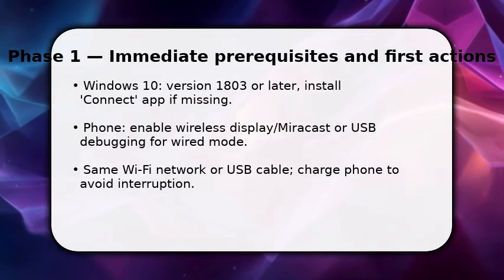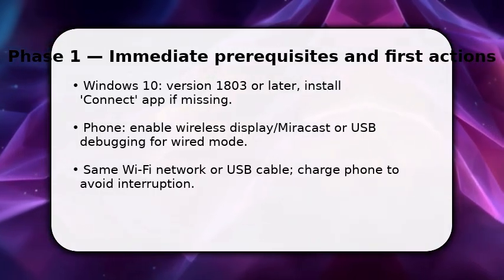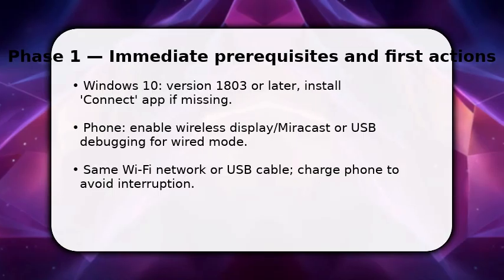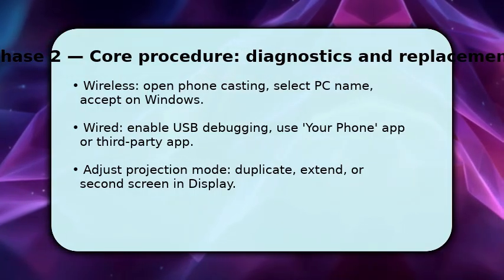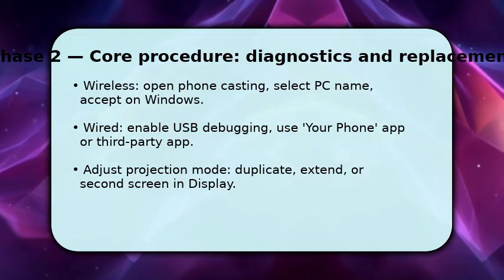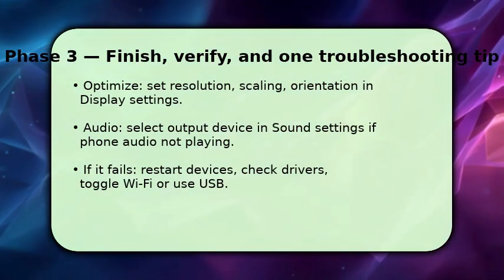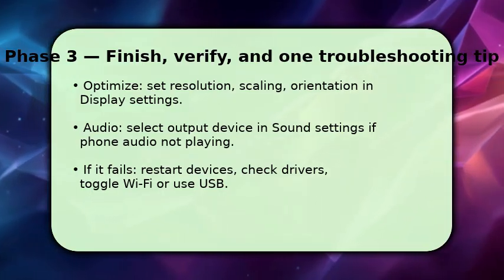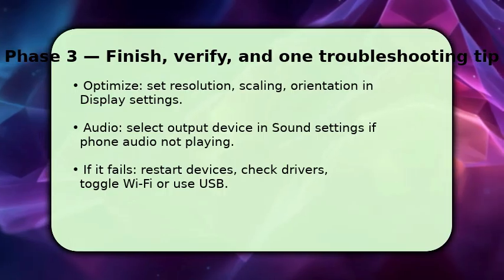How to Connect Phone Screen to Windows 10 - Easy Guide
How to Connect Phone Screen to Windows 10 - Easy Guide | 🔒 Surfshark VPN Deal — Stay private and secure. $1.99/mo + 3 Months Free ▸

Discover the simple steps to connect your phone screen directly to a Windows 1thy PC. This easy guide covers necessary equipment, software requirements, and step-by-step instructions for seamless integration.

connect phone screen, Windows 10 setup, screen mirroring, HDMI cable use, device pairing process, direct display connection, tech tutorial guide, mobile device to PC linkage, stream media from mobile, wireless connectivity options